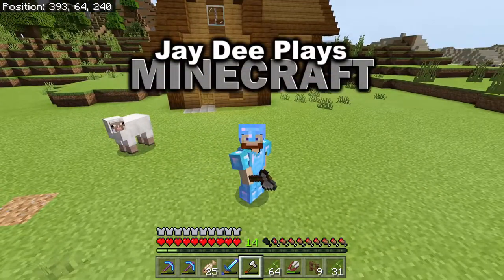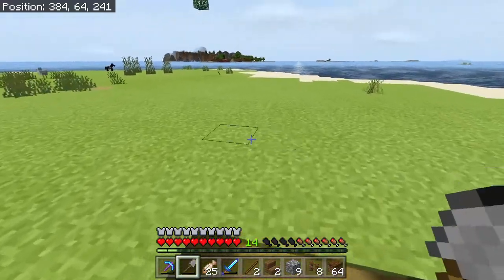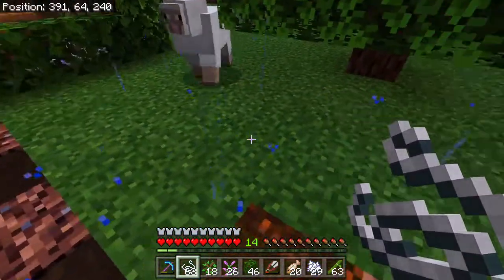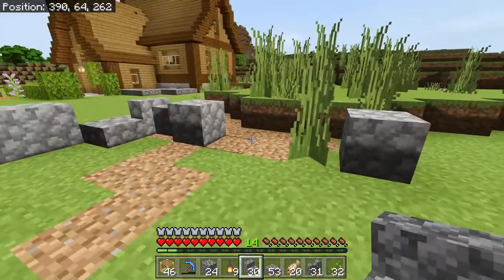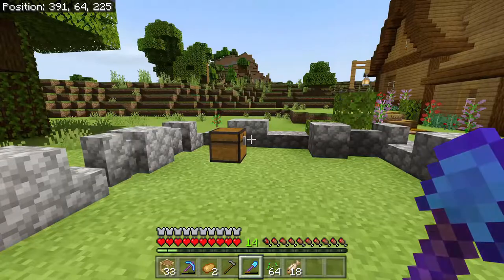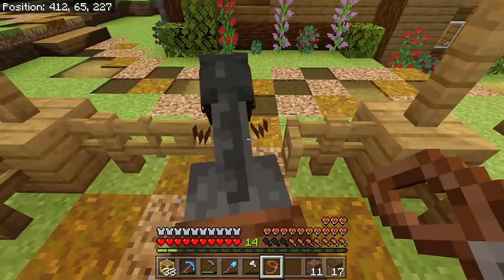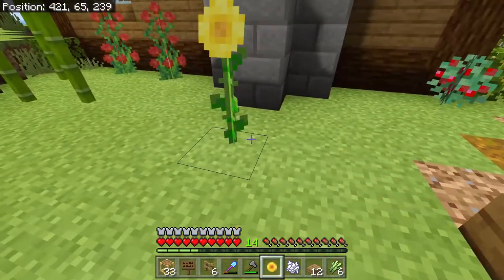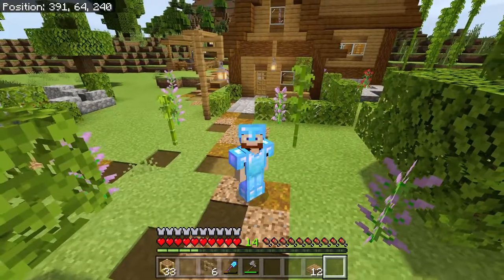Peaceful Country House Landscaping! | Minecraft Bedrock 1.16 Survival Let's Play | Ep 42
Jay Dee Plays Minecraft Episode 42 - Peaceful Country House Landscaping!
In this episode, I finished the Patron house by doing the landscaping. I think it gives it a much more comfortable feeling! This is for Patron jancatlady65.

Join me as I have an adventure in this Minecraft Let's Play. This is a single player survival Minecraft Let's Play in hard mode. This will be a long series involving a lot of building, exploring, and being as creative as possible. I am playing in the PC version of Minecraft Bedrock Edition 1.16.